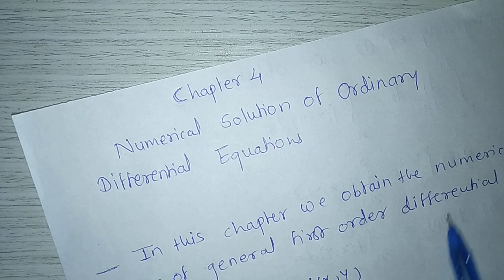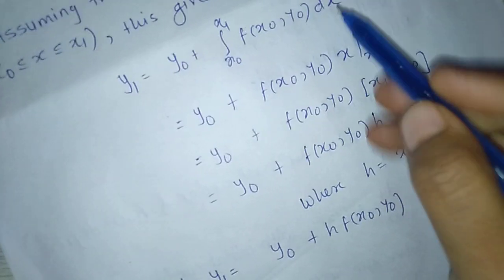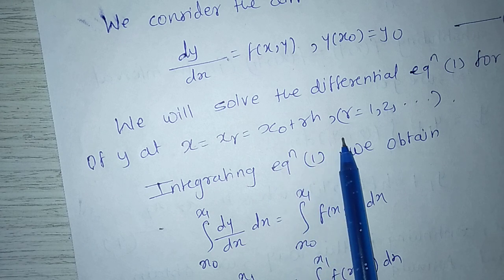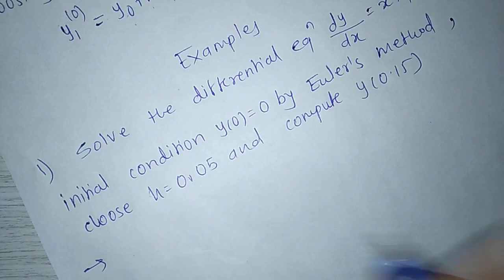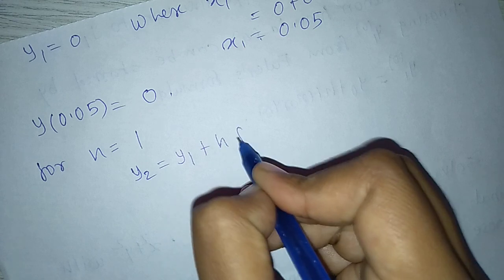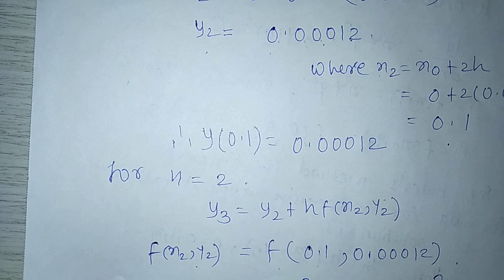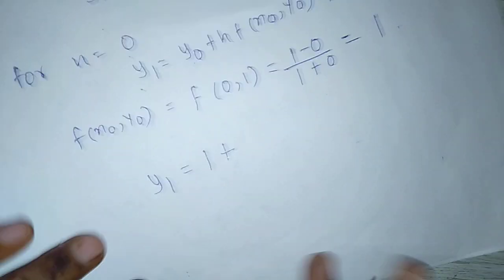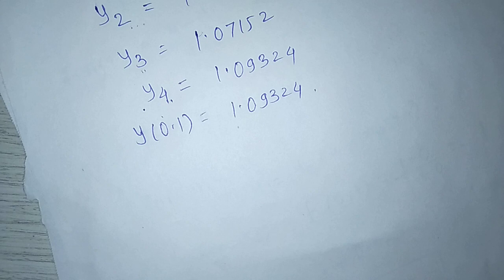S.Y.B.Sc. (Comp.Sci.(Maths)).Paper II- Numerical Tech.Ch4-Numerical Solutions of O.D.E. (Part 1).